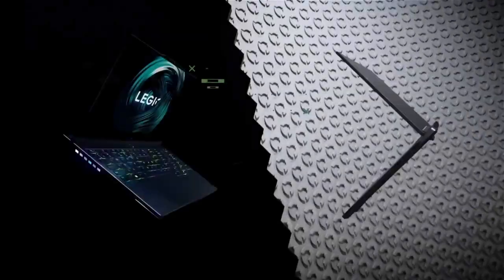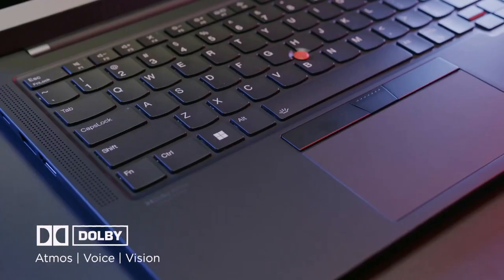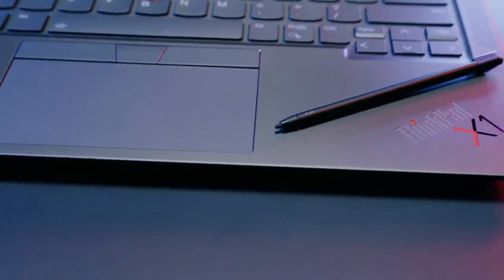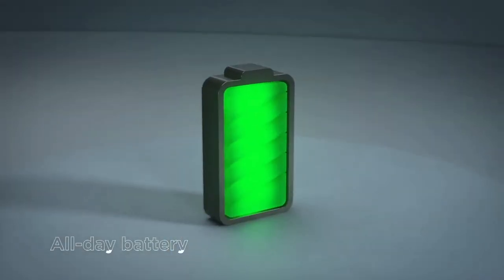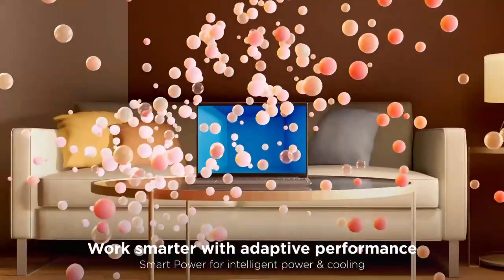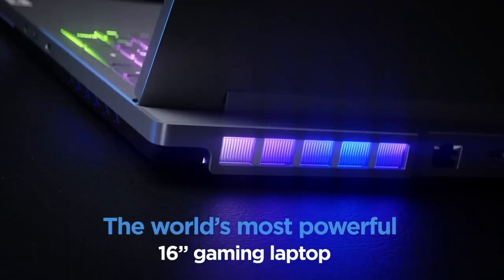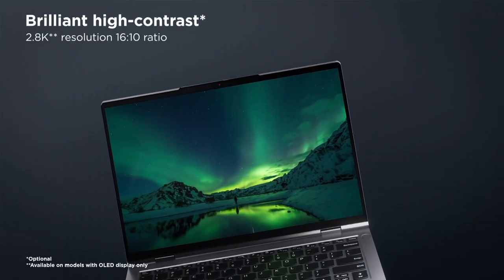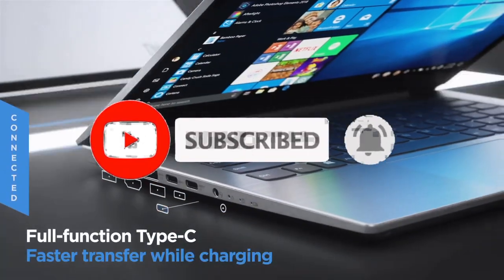Top 6 Best Lenovo Laptops In 2023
➜ Links to the 6 Best Lenovo Laptops 2023 we listed in this video:

►Links►

➜ 6- LENOVO THINKPAD X1 CARBON
➜ 5- LENOVO THINKPAD X1 YOGA
➜ 4- LENOVO THINKPAD T14S
➜ 3- LENOVO IDEAPAD 5
➜ 2- LENOVO LEGION 7
➜ 1- LENOVO THINKBOOK 14